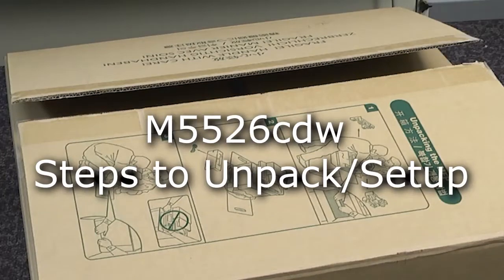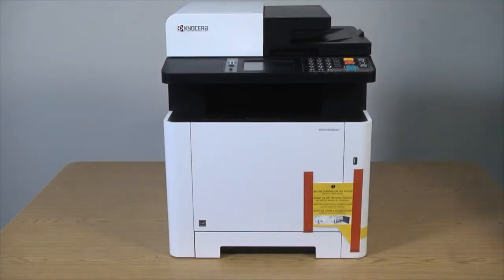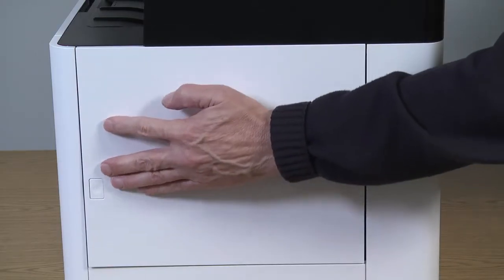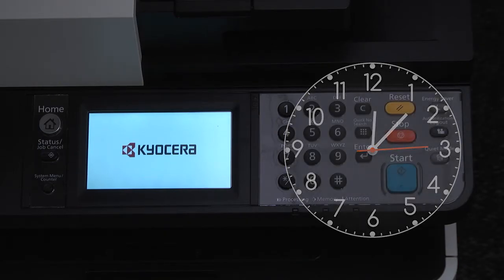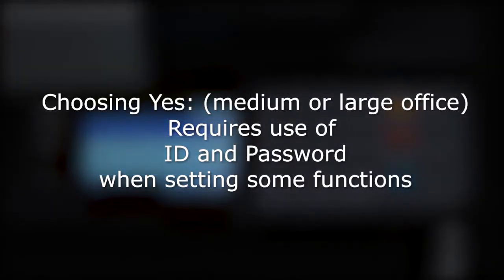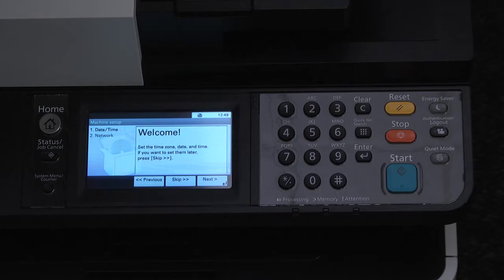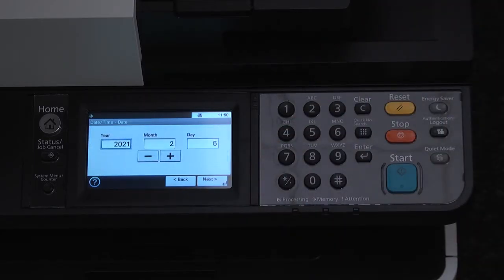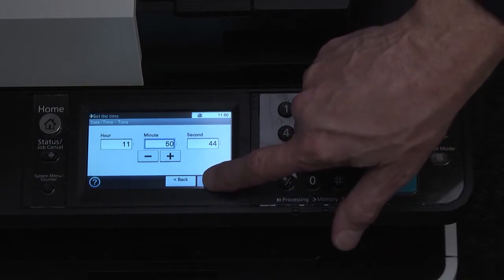ECOSYS M5526cdw - Unpacking and Physical Setup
How to safely unbox your Kyocera ECOSYS P5021cdw and accessories from its packaging.